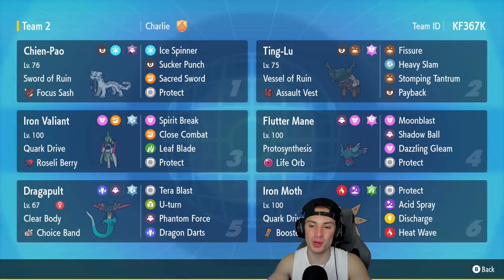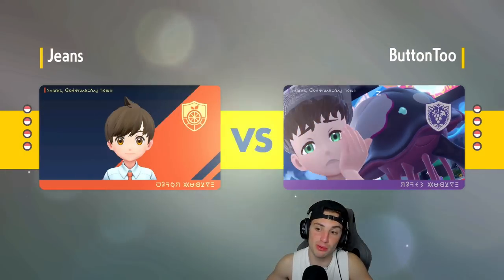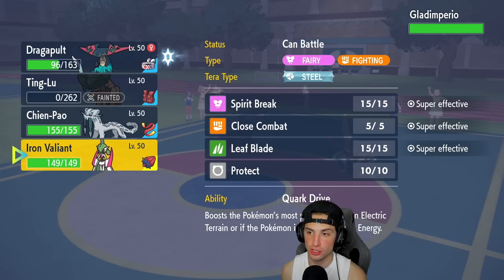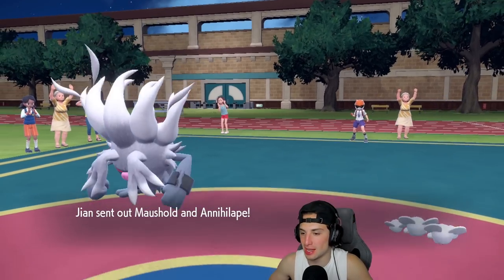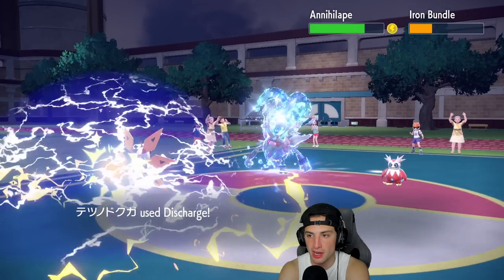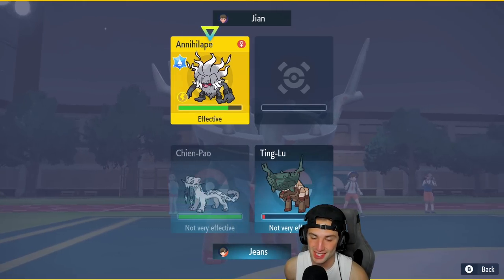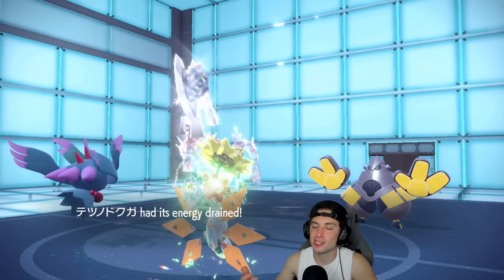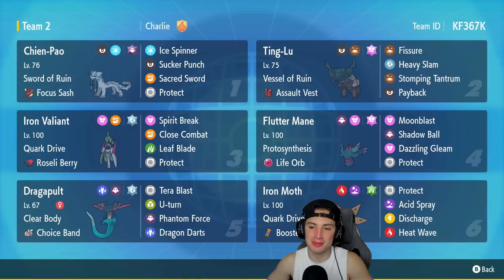Iron Moth Team For High Master Tier! - Pokémon Scarlet & Violet Competitive Ranked Double Battles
Rental Code: KF367K

Iron Moth and Iron Valiant Team That We Use for Ranked Battles in Pokémon Scarlet and Violet!

GAME INFO
Name: Pokémon Scarlet and Violet
Developer: Game Freak
Publisher: The Pokémon Company, Nintendo
Platforms: Nintendo Switch
Release Date: November 18, 2022